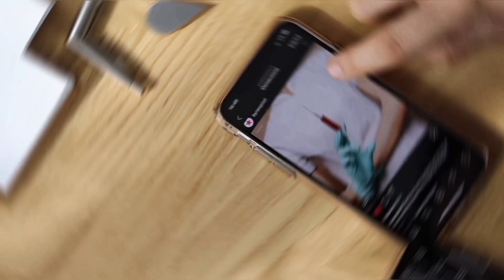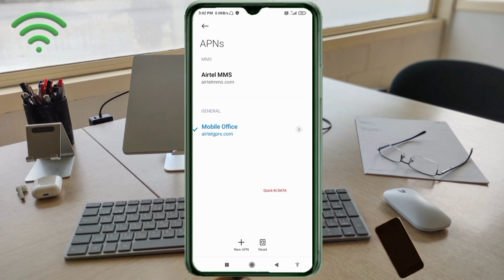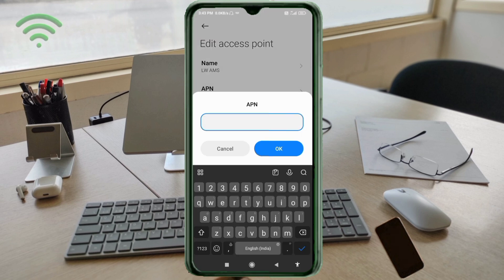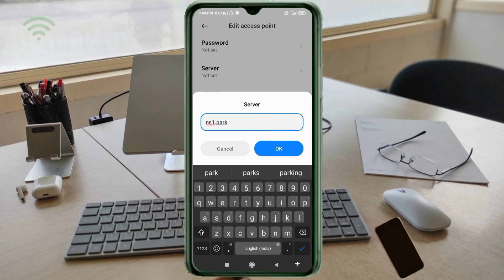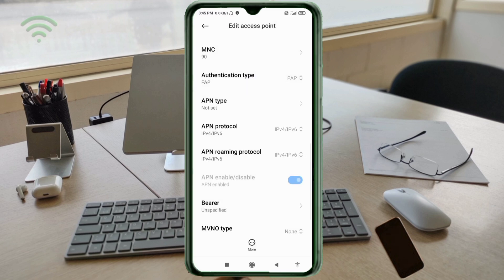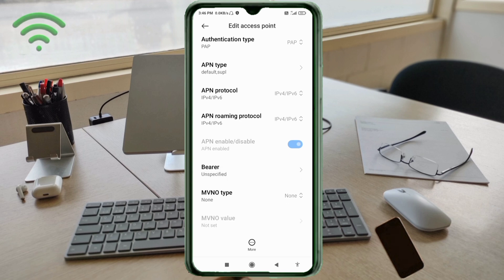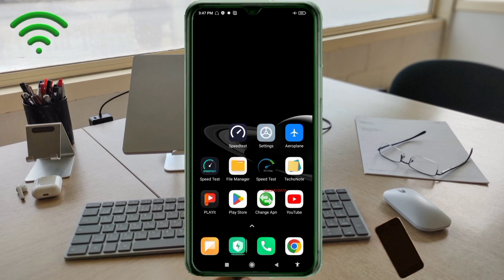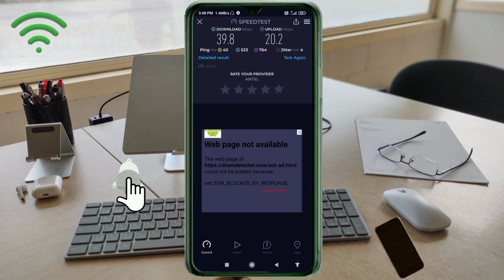SUPER FAST GAMING APN TRICKS | For ALL NETWORKS 2024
Hello Friends,
 ▶Android User's.
▶APN Settings for Android
1.▶Tap the [Settings] icon in the app list screen.
2.▶Tap [More...] from [WIRELESS & NETWORKS], and then tap [Mobile networks].
3.▶Tap [Access Point Names].
4.▶From the menu button, tap [Save]. Return to APN list screen and tap the created APN radio button. The setting is now complete.

Airtel
globe telecom
jio true 5g
vi & Vodafone
apn for gaming
dito telecom